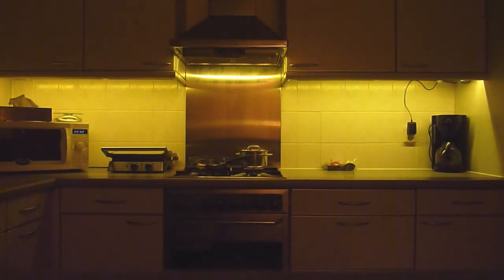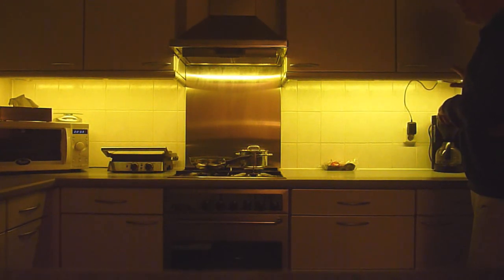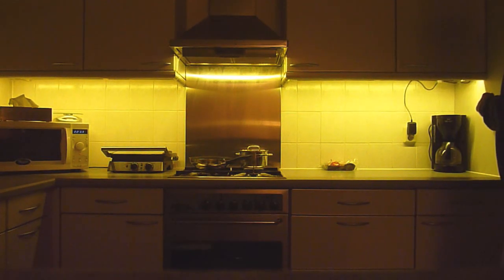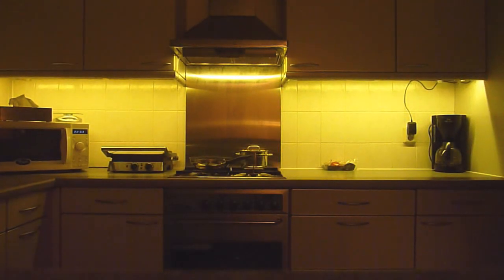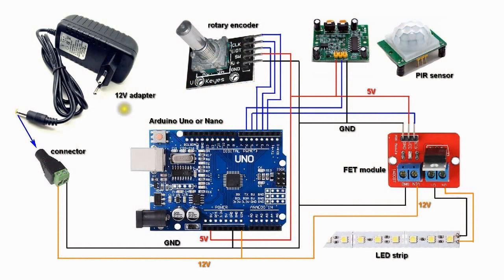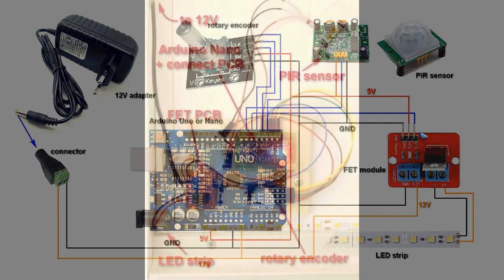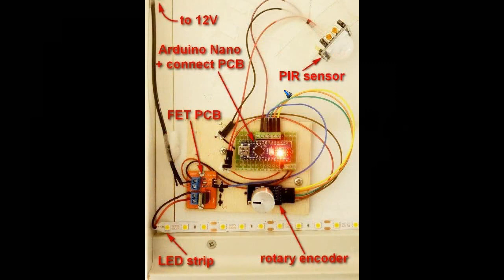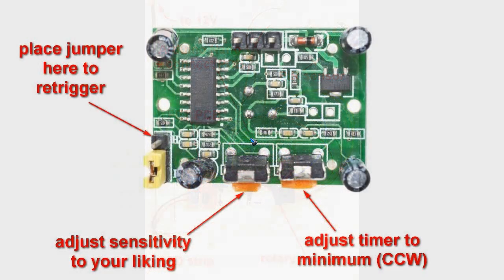Arduino PIR Sensor Fade Kitchen LED Lighting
How to create an automatic fading LED strip lighting (for kitchen or any other room) based on an Arduino, a PIR (passive InfraRed) sensor, a rotary encoder and a power FET module. The LEDs fade on when the sensor detects movement and fade off after a configurable time of no movement. The sensor can be overruled by a short press of the encoder switch. The LEDs and sensor can be switched off by a long press.